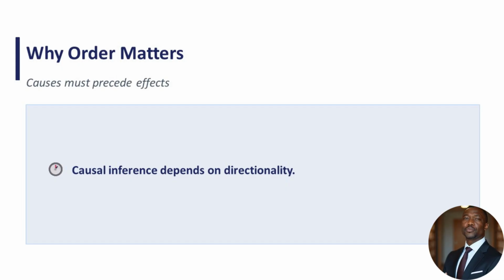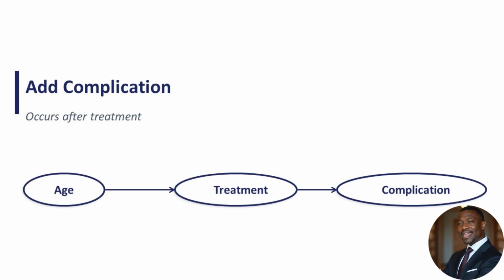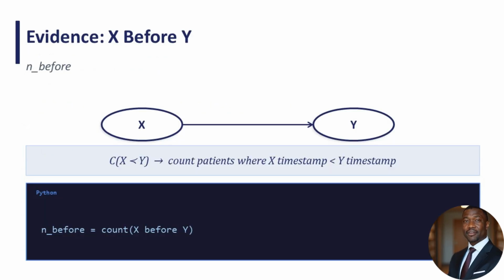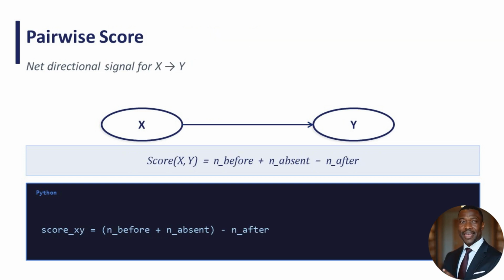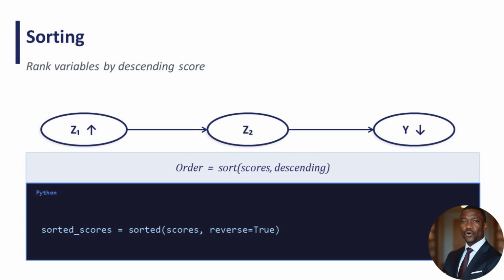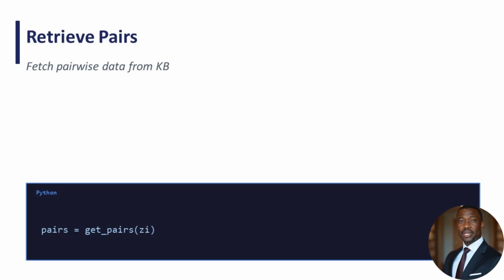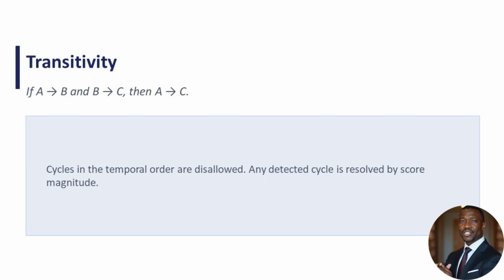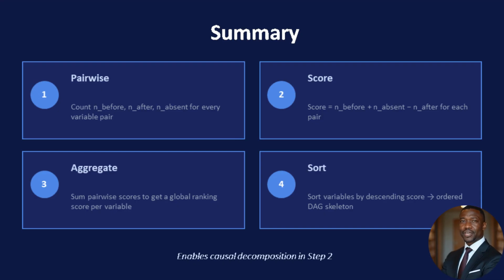DEMI Temporal Order (Step 1)